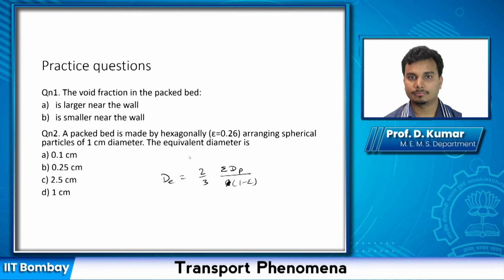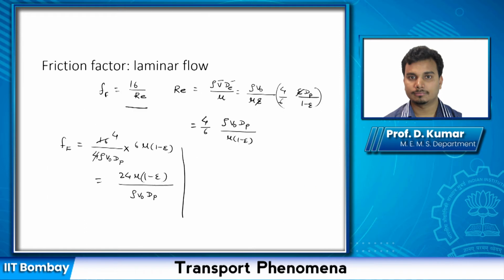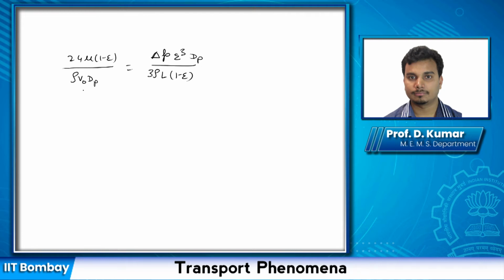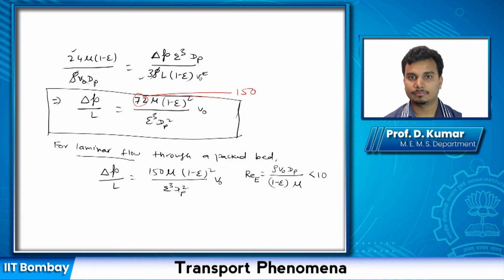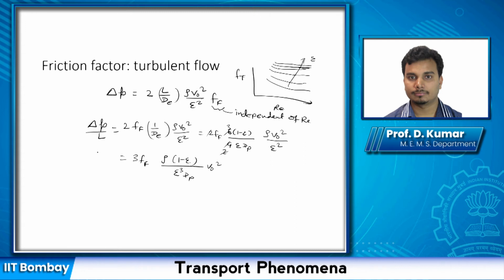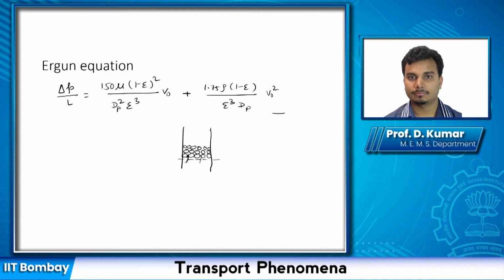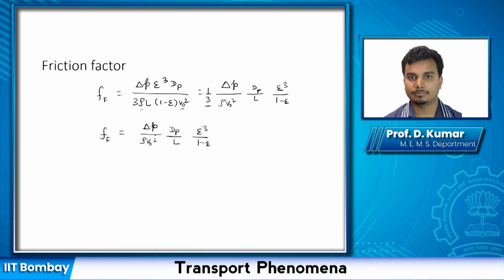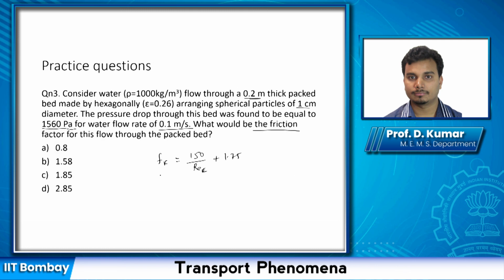Friction Factor: Lecture-9B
Course: Transport Phenomena (M11)